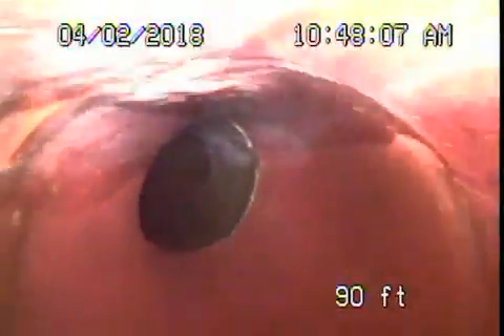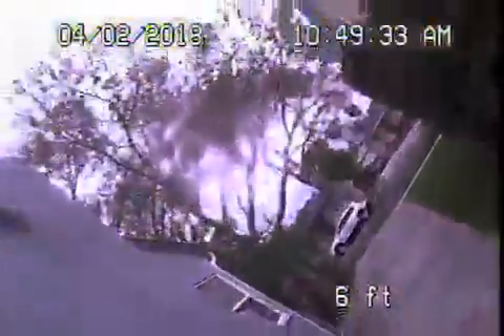241 S Lomita St